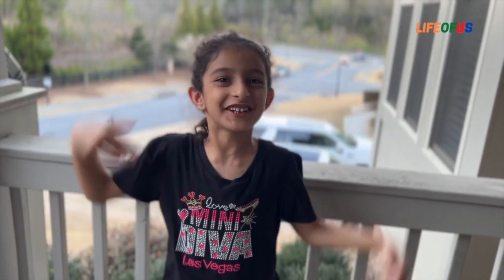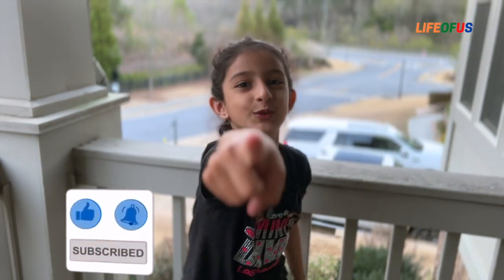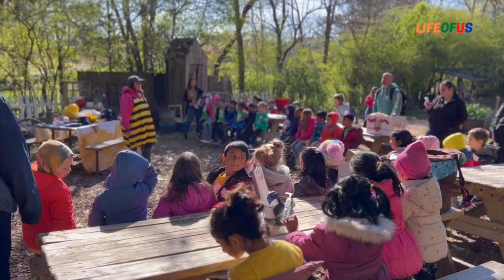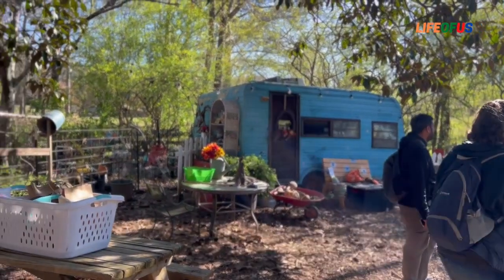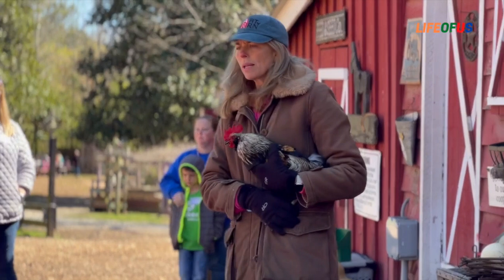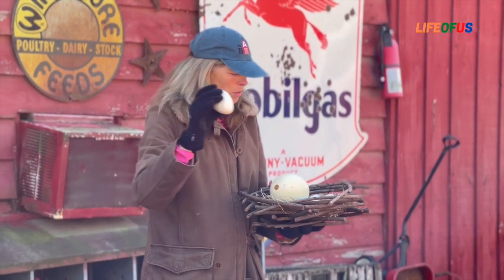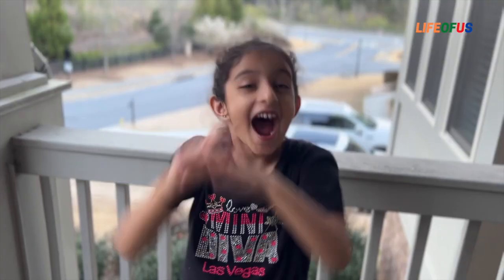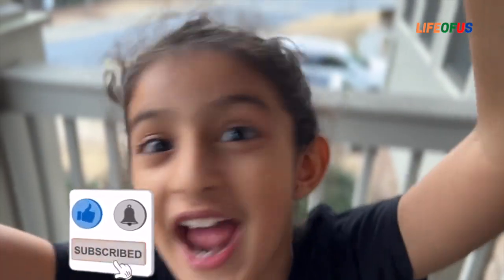First Field Trip Fun: My Kid's Day of Discovery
Join us on a funfilled adventure as my kid goes on their very first field trip! We explore the wonders of the world outside the classroom, discovering amazing animals at the zoo and learning new things along the way. Watch as my kid's excitement grows with each new discovery and see how much they enjoy this unforgettable experience. Follow us on this journey of exploration and education, as we create lasting memories and share the joy of first field trip fun